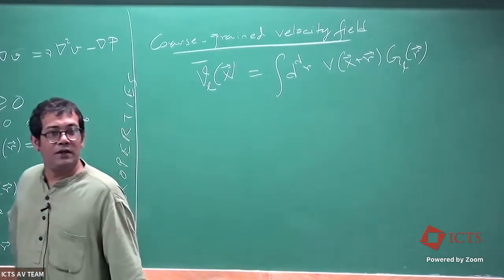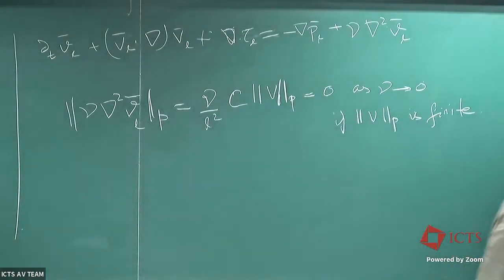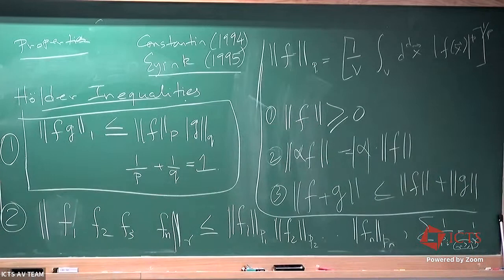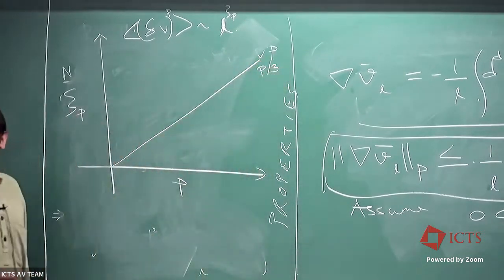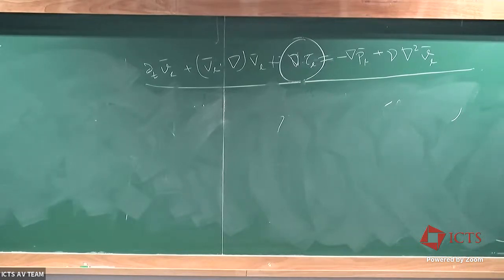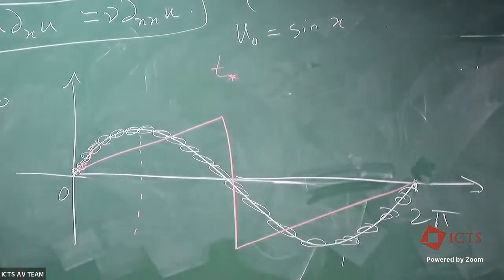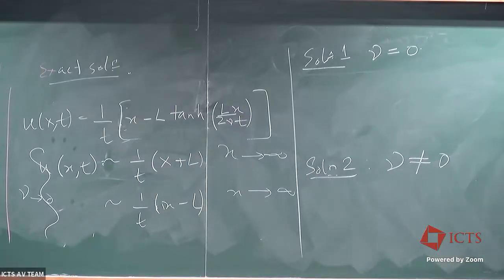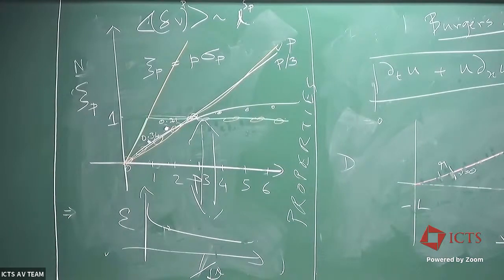The Fascinating World of Flows (Lecture 7) by Samriddhi Sankar Ray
THE FASCINATING WORLD OF FLOWS

SPEAKER: Prof. Rama Govindarajan (ICTS-TIFR) and Prof. Samriddhi Sankar Ray (ICTS-TIFR)

VENUE: Emmy Noether Room, ICTS Bengaluru

Everyday life encounters flows and their consequences in more ways than we can imagine. In this set of lectures we will build the basic tools to describe flows, how they turn unstable and eventually turn turbulent. These ideas will be connected with everyday experiences -- such as the patterns in a river flowing past a pillar, the formation of a cloud or why we need to stir to mix sugar in a cup of tea. If time permits, we will also discuss how living organisms can also conspire to flow.

Schedule:

June - 13, 15, 20, 22, 27 and 29

July - 4 and 6

Selected participants have been informed via email.